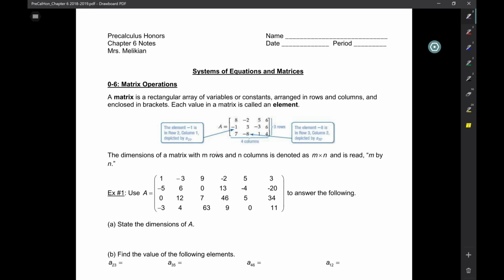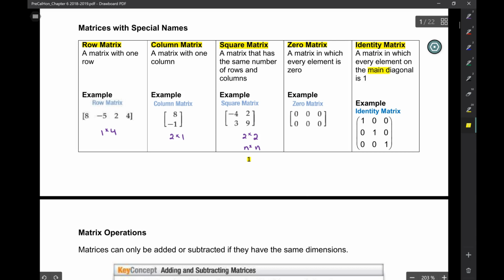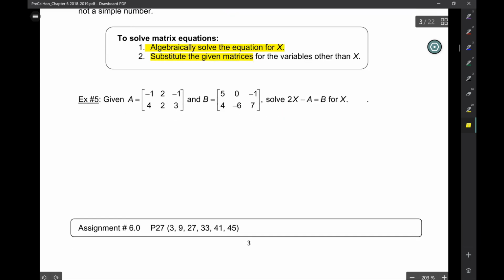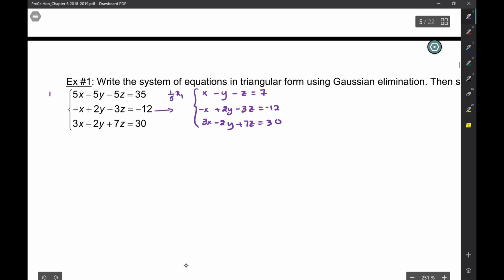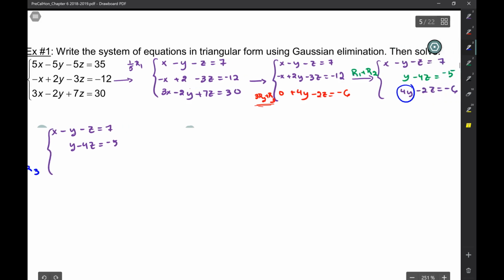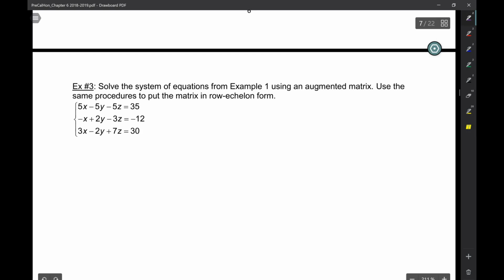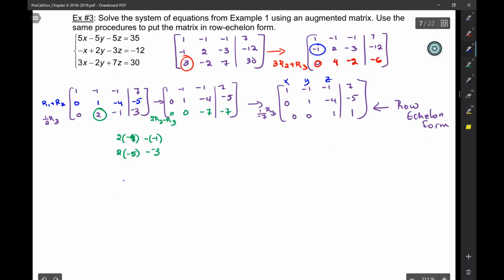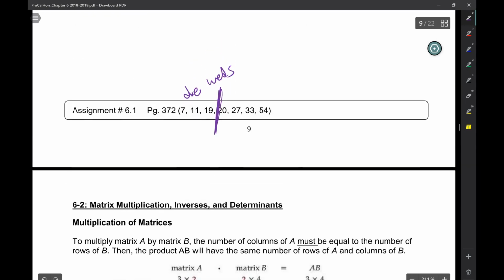Precalc Hon 6.0&6.1